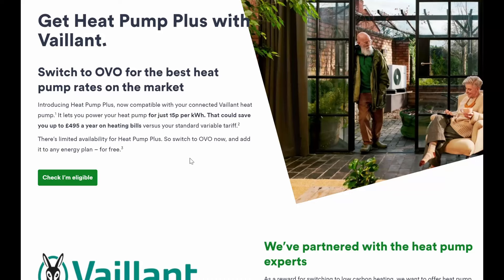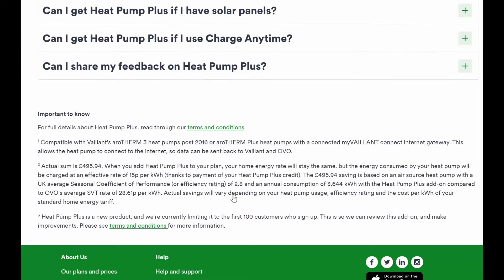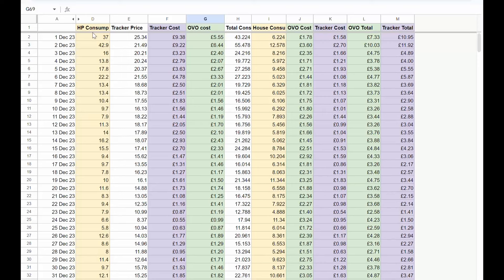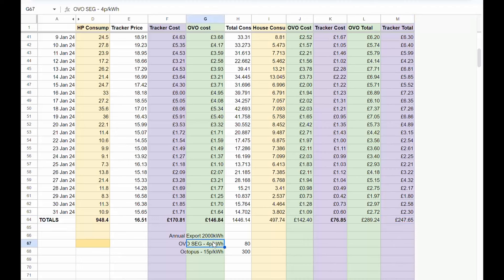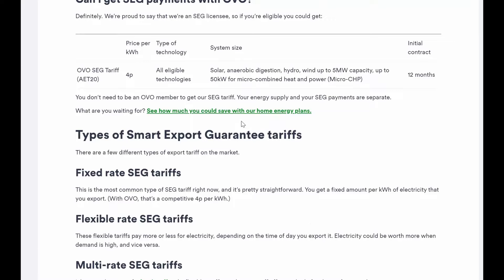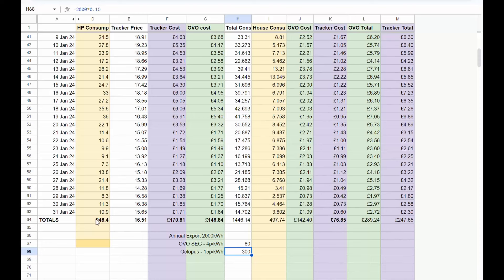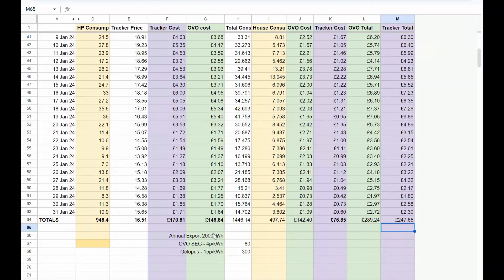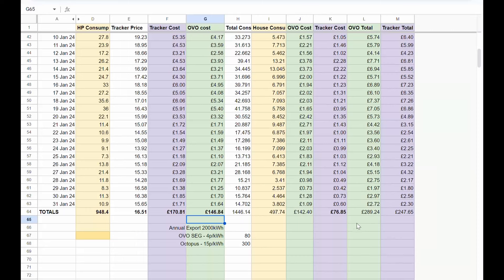OVO Heat Pump Plus Isn't as Good as You Think!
In this video I explore whether OVO are offering a great deal with their new tariff.

I'll run through the eligibility criteria as well as my own real world data to compare the actual costs.

I hope you like spreadsheets!